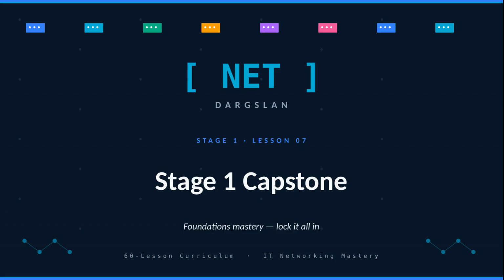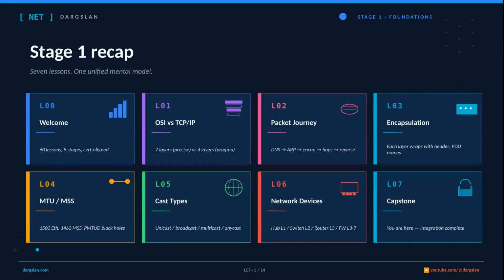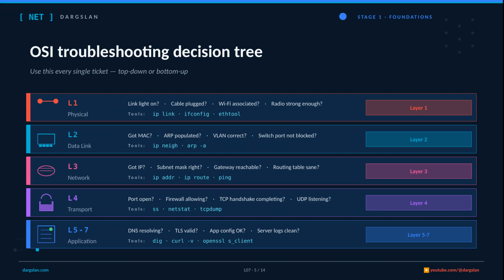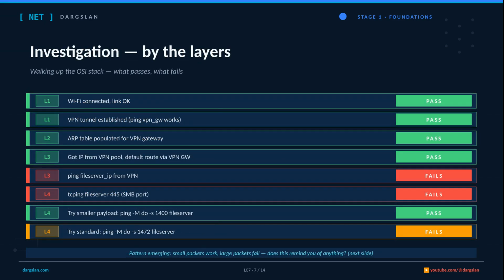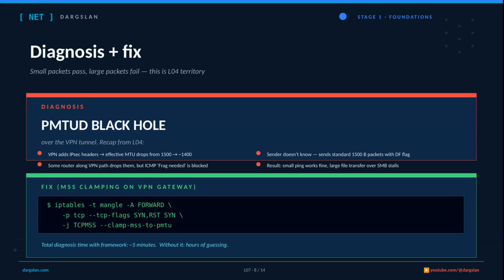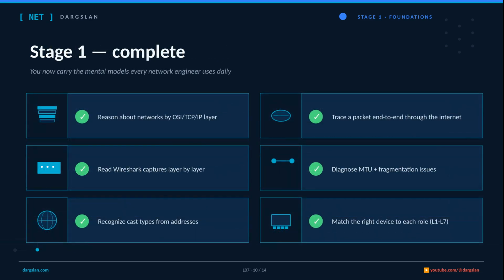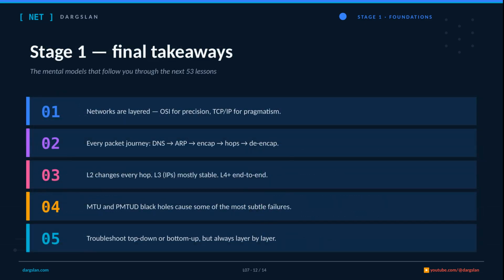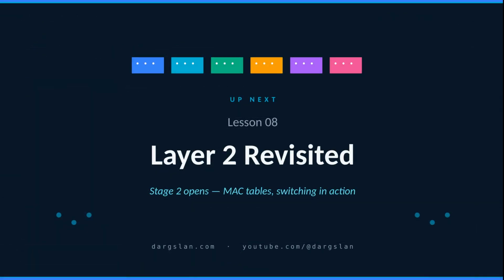Real ticket: design a small office network from scratch | Networking #07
🎯 Stage 1 Capstone — the integration deck that brings every lesson in this stage together with a real-world ticket.

In this lesson:
• Core concepts of Stage 1 Capstone explained from first principles

60 lessons · 8 stages · ~840 slides · PowerPoint + PDF + reference images

This curriculum covers:
🧱 Stage 1: Foundations (L00-L07)
🔀 Stage 2: Switching (L08-L17)
🔢 Stage 3: IP Addressing (L18-L25)
🗺️ Stage 4: Routing (L26-L33)
🛎️ Stage 5: Network Services (L34-L41)
🔒 Stage 6: Security (L42-L49)
📡 Stage 7: Wireless + WAN (L50-L55)
☁️ Stage 8: Cloud + Modern Net (L56-L59)

⏱️ TIMESTAMPS
0:00 Intro
0:30 What you'll learn
1:30 Core concepts

🔗 LINKS
← Previous: Lesson 06 — Network Devices
→ Next: Lesson 08 — Layer 2 Deep Dive